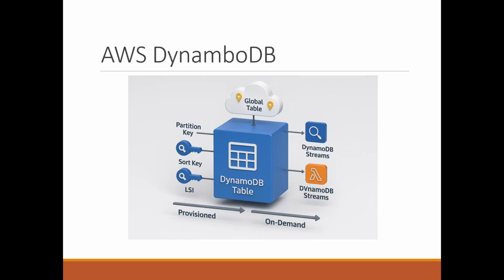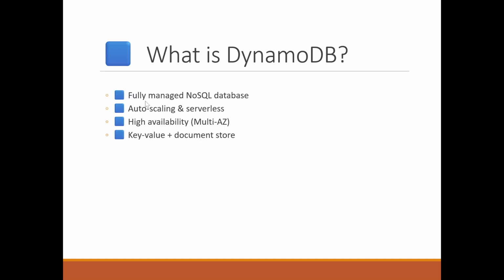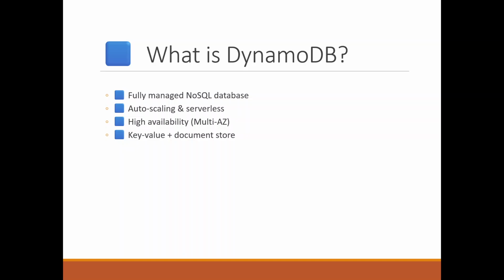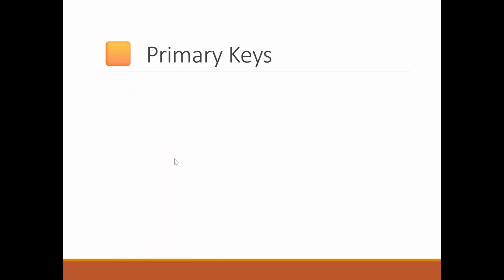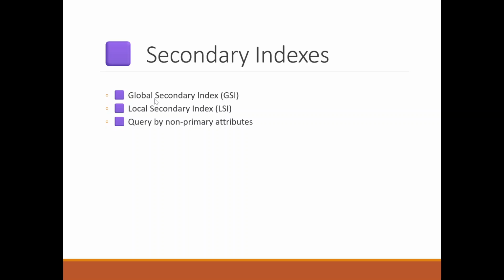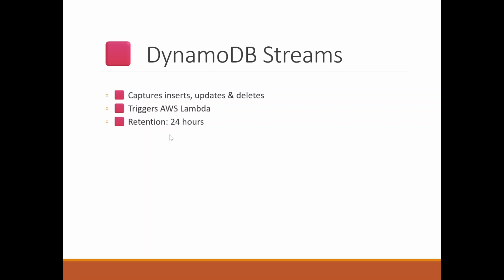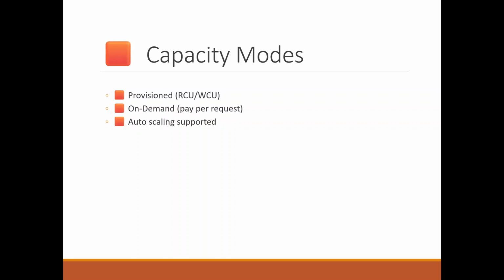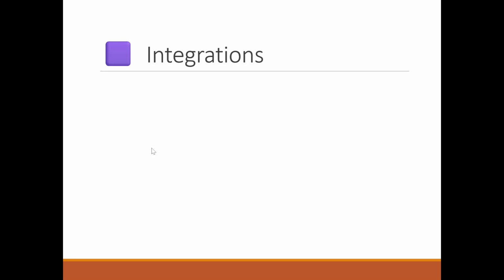Master DynamoDB Architecture | Partition Key, Sort Key, GSI, LSI, Streams, Global Tables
In today’s video, we break down AWS DynamoDB Architecture using a clean, modern 3D cloud diagram so you can finally understand how DynamoDB works internally — even if you're a beginner!

You will learn:

✅ What DynamoDB really is
✅ Partition Key vs Sort Key
✅ Composite Primary Keys (with examples)
✅ GSI (Global Secondary Index)
✅ LSI (Local Secondary Index)
✅ DynamoDB Streams (Lambda Triggers)
✅ Provisioned vs On-Demand capacity
✅ Global Tables (multi-region replication)

Whether you're preparing for AWS Solutions Architect, building a real-world application, or strengthening your cloud fundamentals, this DynamoDB deep dive will clarify every concept with visual architecture diagrams.

📌 Topics Covered
00:00 – Introduction
00:30 – What is DynamoDB?
01:10 – Tables, Items & Attributes
02:00 – Partition & Sort Keys
03:00 – Composite Primary Key Example
04:00 – GSI & LSI Explained
05:00 – DynamoDB Streams
06:00 – Capacity Modes (Provisioned & On-Demand)
07:00 – Global Tables
08:00 – Real Use Cases